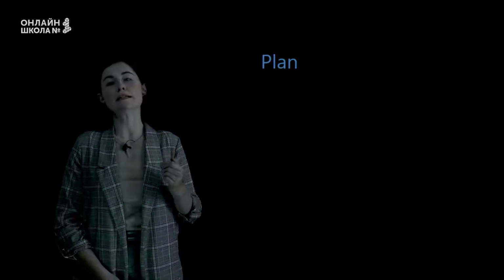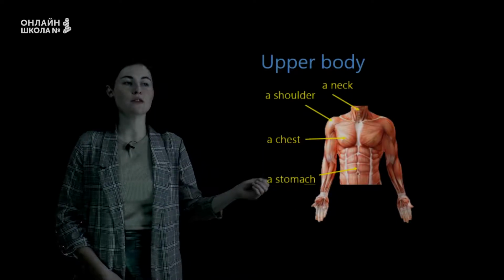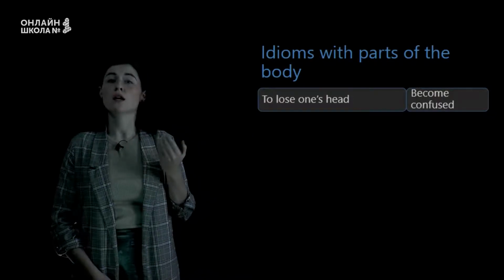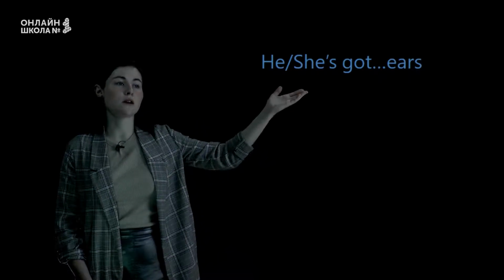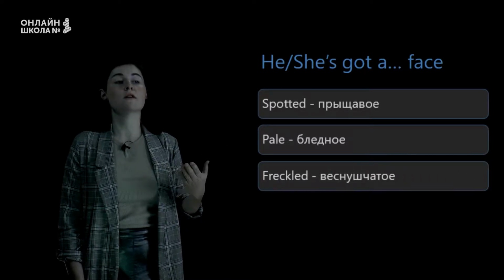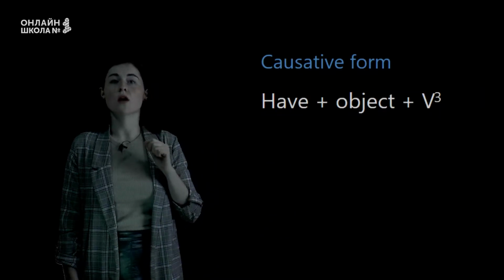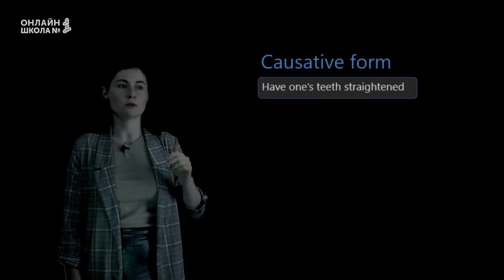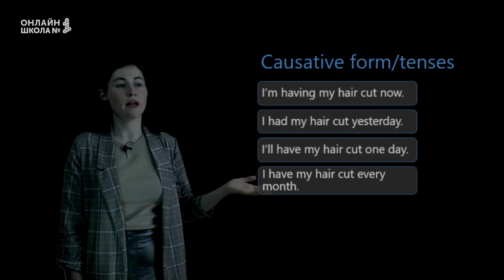Body and appearance. Causative form. Урок 11. Английский язык 8 класс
Our topic today is Body and appearance and Causative form.

Lesson plan:
Describing appearance
Parts of the body
Causative form

Онлайн-школа №1 – это образование в любой точке мира с аттестатом государственного образца.